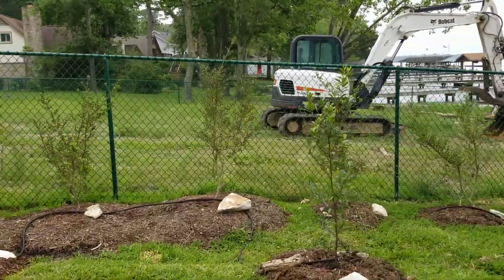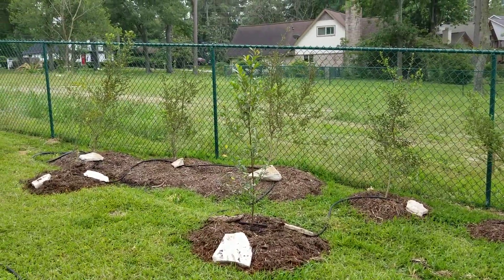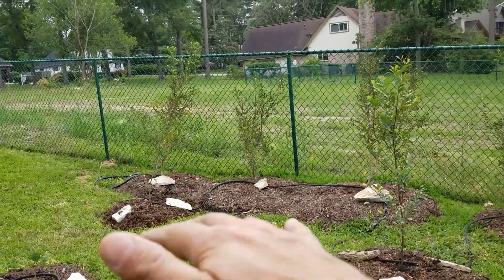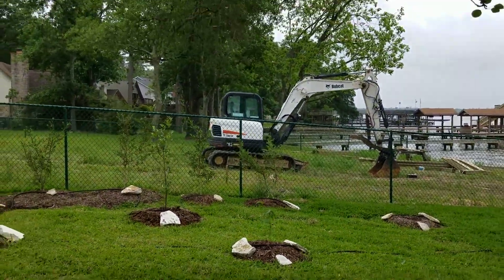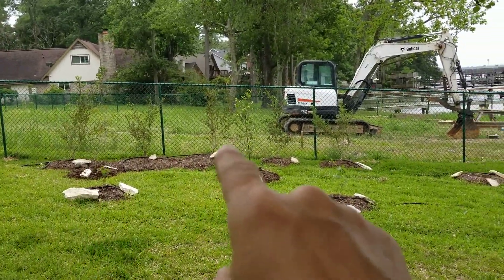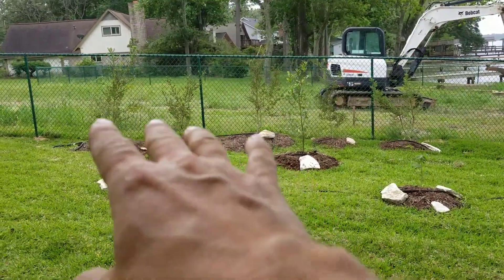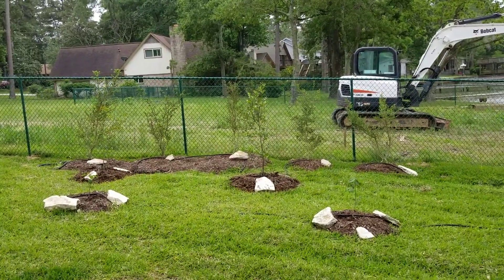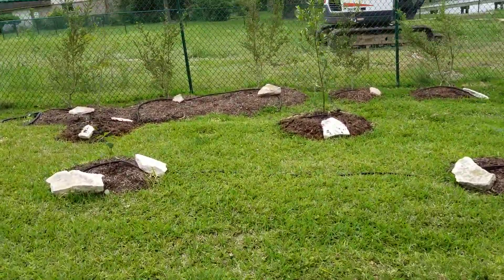Backyard, Living Fence Update 4/29/2021